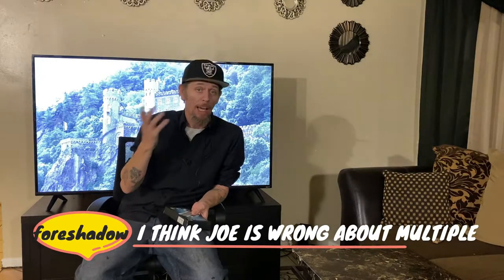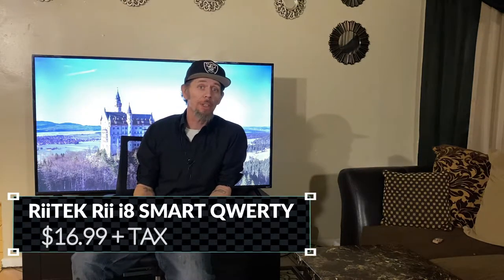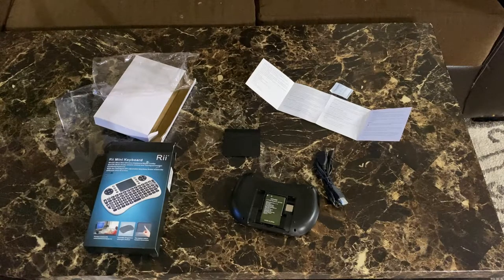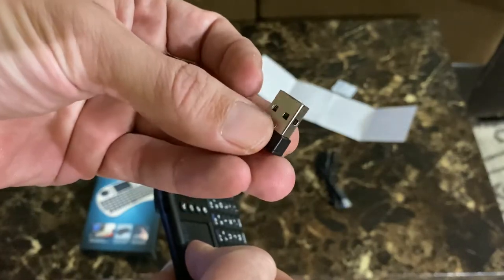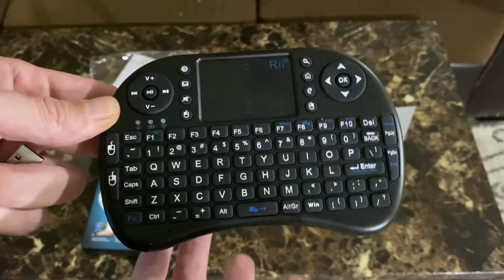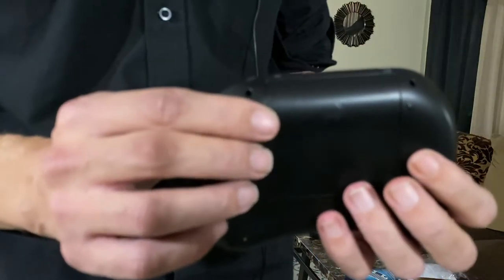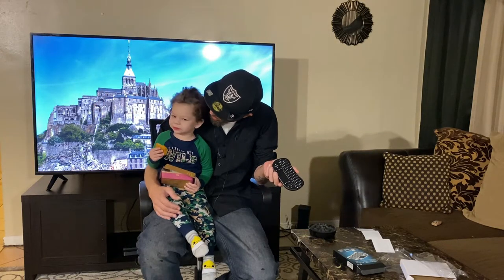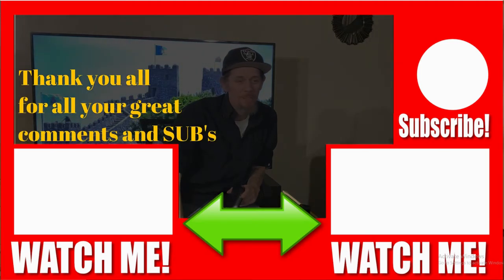Rii Qwerty wireless mini keyboard. Do they connect to Smart TV's? How to troubleshoot connection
We are Unboxing and trying out a mini wireless keyboard on the TCL Roku and seeing if it just plugs and plays and also a troubleshooting method if it doesn't connect to the Dongle. This is the Rii Mini Keyboard. As always there are Timestamps below and also a few Affiliate offers for a Gamers energy mix drink, they also have some cool Merch you can check out on the site, Also a product key for windows 10 to save you a large amount on that. Thank you and enjoy the video!
That Link is for the Windows Key

                                                 TIME STAMPS

0:00 Intro to the keyboard
1:56 Price of product
2:22 Unboxing
3:56 Close up shoots of keyboard and contents
4:24 Instruction manual page by page
5:15 Dongle location
7:24 A good use for it
8:01 How to connect
8:18 Checking battery power
8:40 Troubleshooting
9:56 What devices this works with
12:29 Outro final thoughts
12:53 Credits